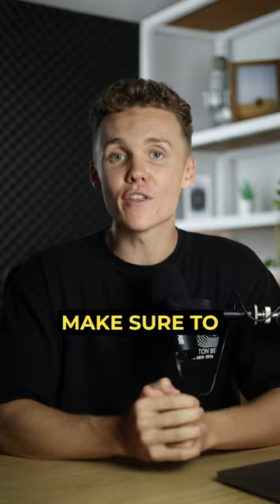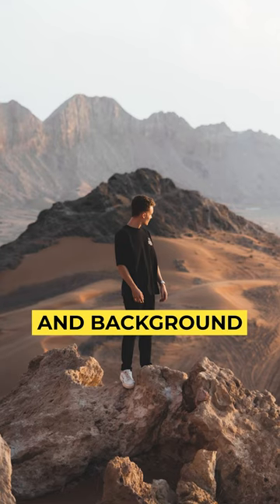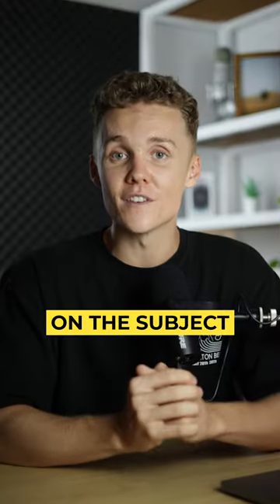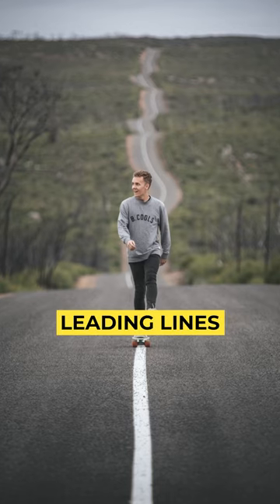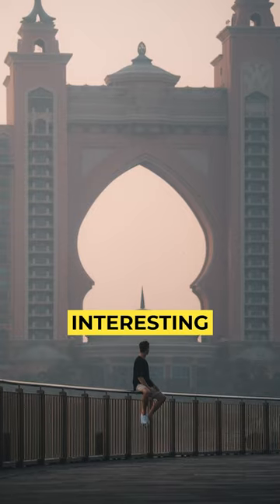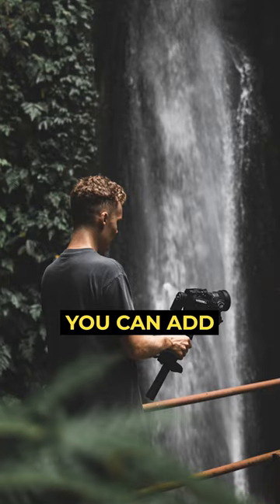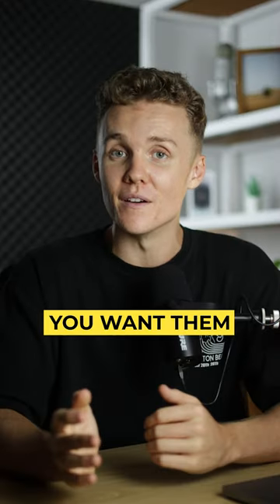This 1 Photography Tip Will Sky Rocket Your Progress